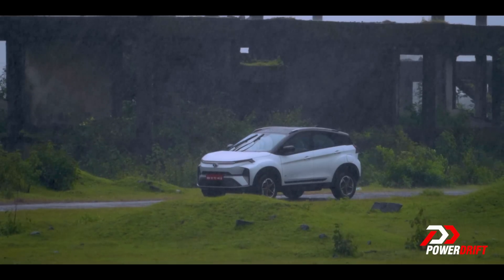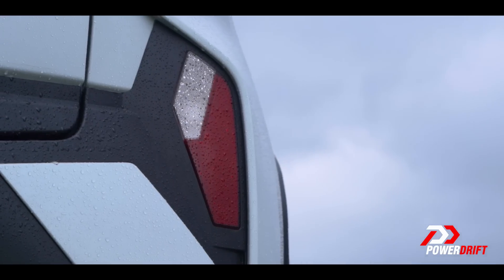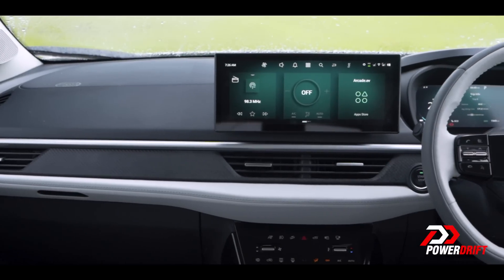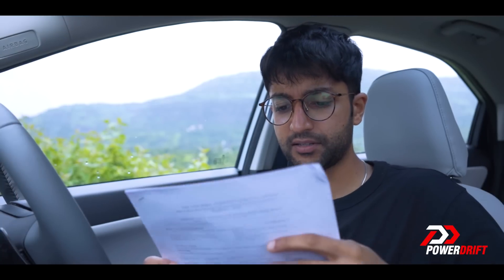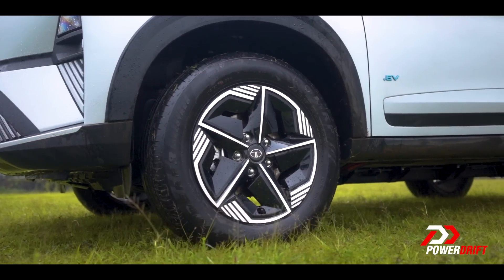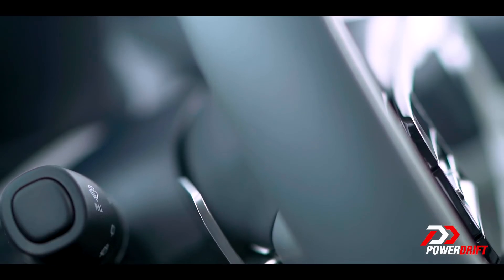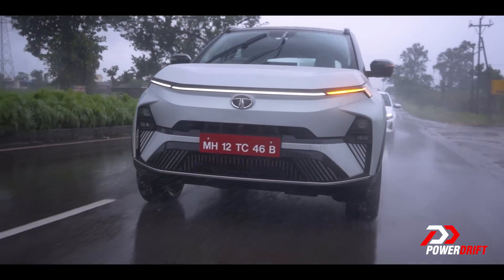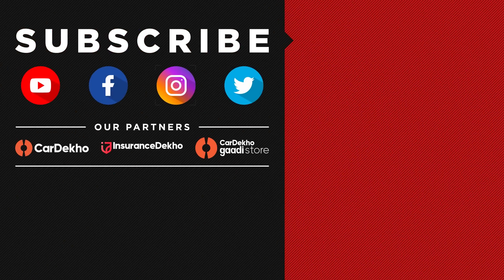Will the new Nexon.ev Drift? | First Drive Review | PowerDrift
With a new Gen 2 motor and more efficient components, the new Tata Nexon.ev gets mild mechanical updates but the significant changes include the completely new styling and a LOT more features. But the real question is, will it drift? Karan Singh finds out!